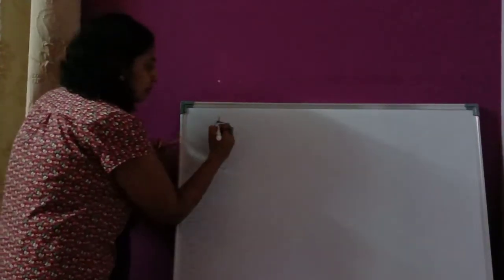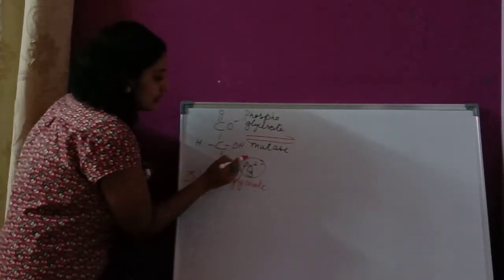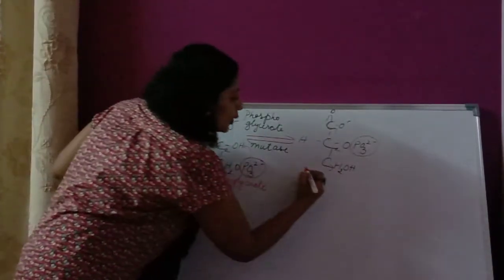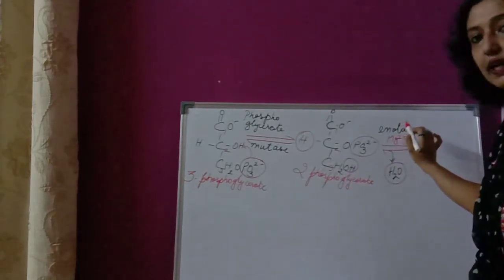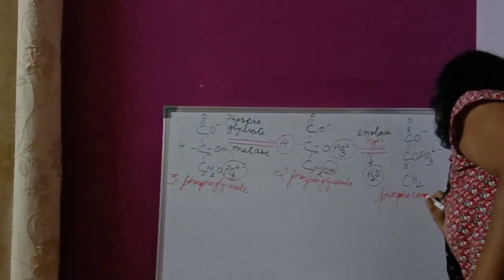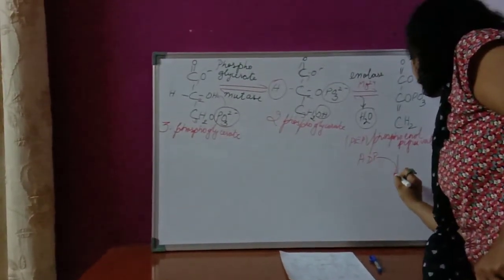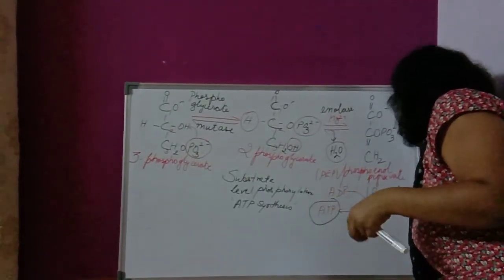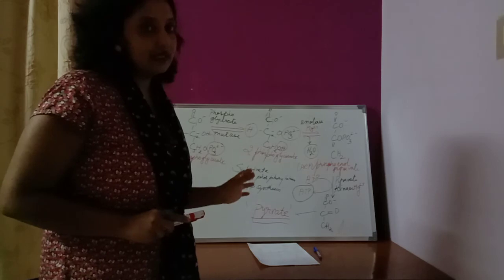Glycolysis! ATP synthesis!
Structure study!